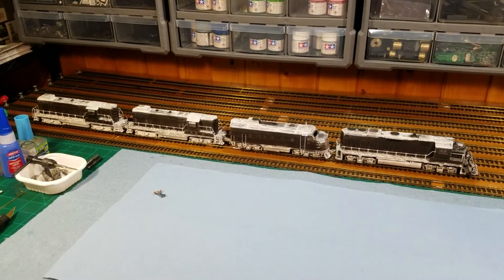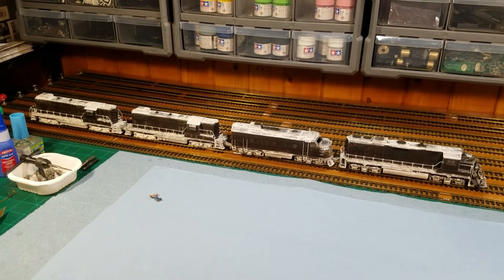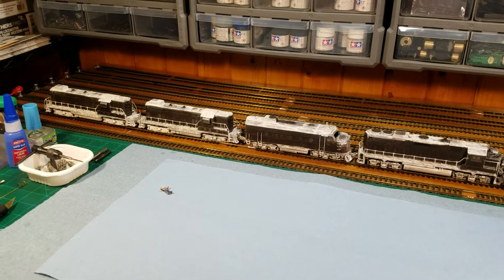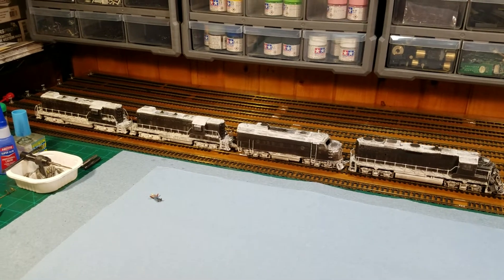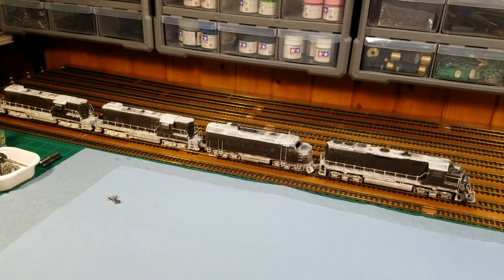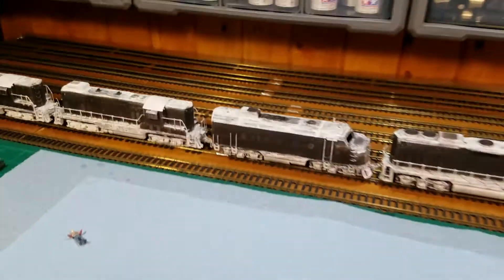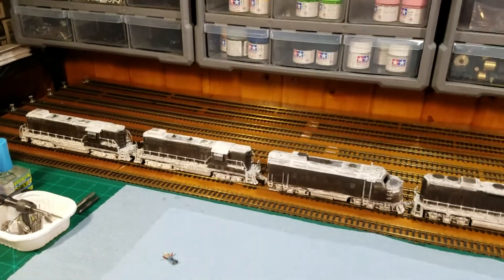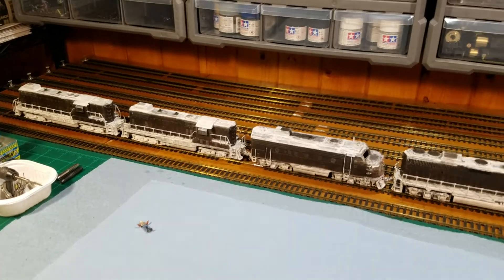Runaway Train! Part 2